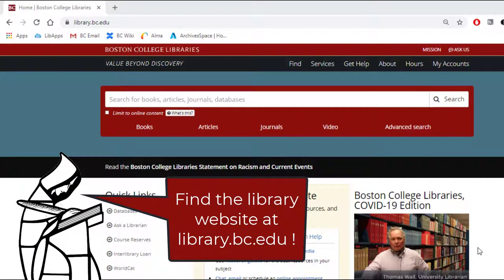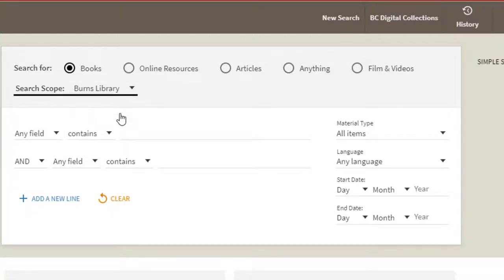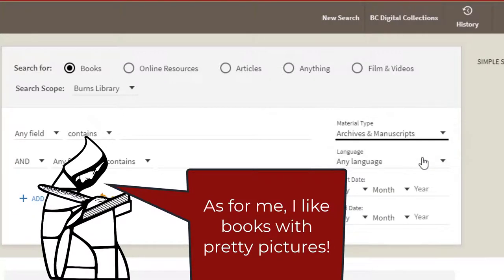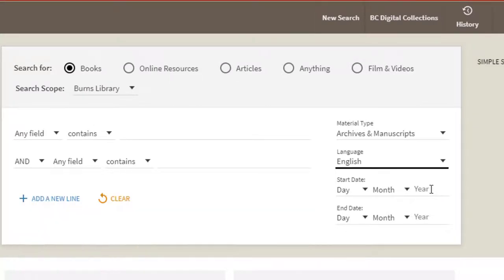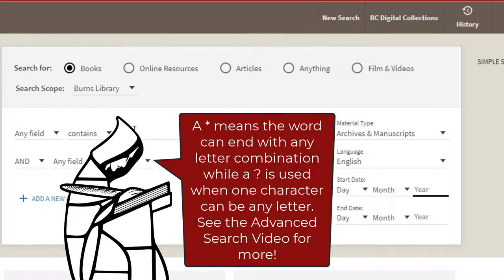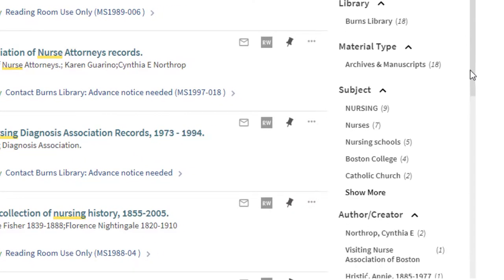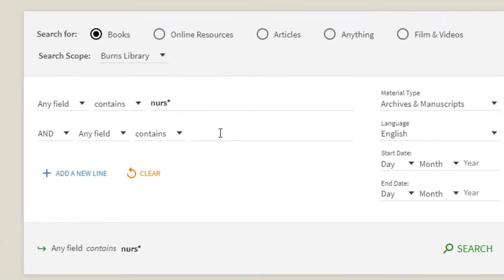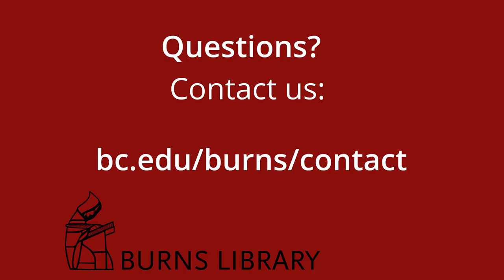Searching For Burns Library Materials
Building on the general Advanced Search Skills Video, this video provides an introduction to search the library database for historical materials held at Burns Library.